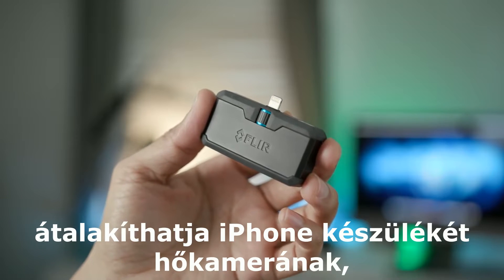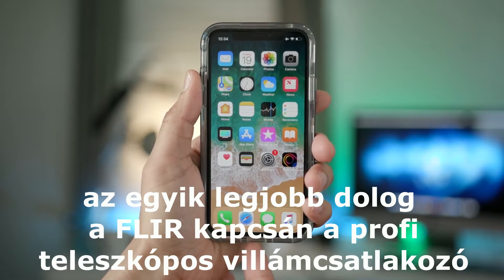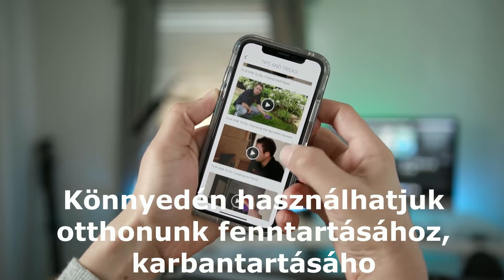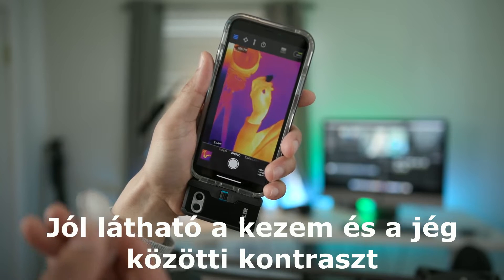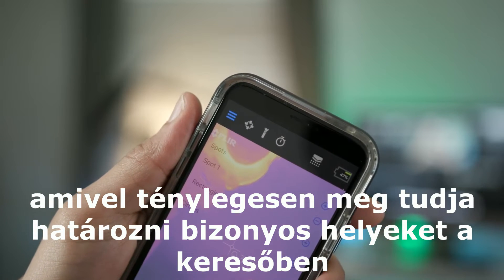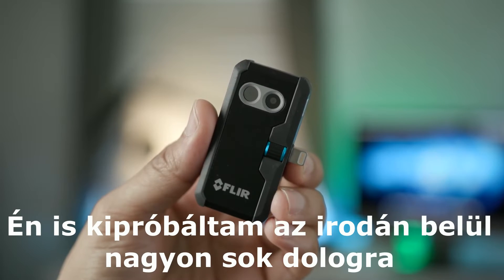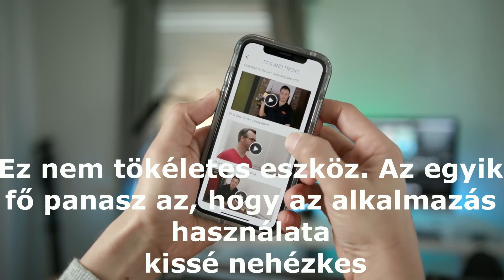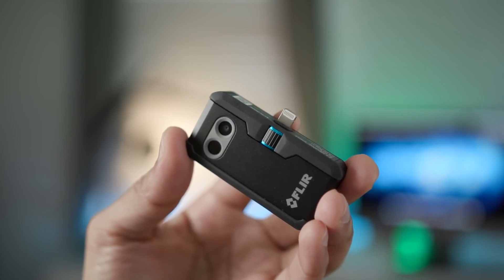Flir One Pro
Használható gyors diagnosztikai célokra, elektromos berendezések és elosztó szekrények vizsgálatára, HVAC vizsgálatokhoz, vízvezeték és csatorna vizsgálatokhoz, autószereléshez, sport célokra és bármi egyéb területre ahol hasznos lehet a hőkép/hőmérséklet megjelenítése. Felhasználási területek: Ipari karbantartás, elektromos vizsgálatok, hűtés-, fűtés-, szellőzéstechnika, motordiagnosztika.